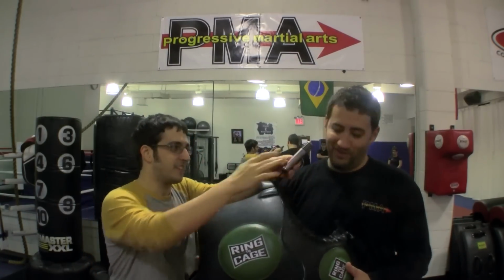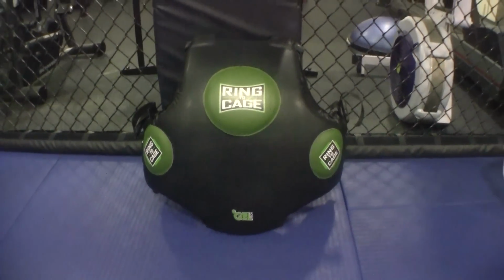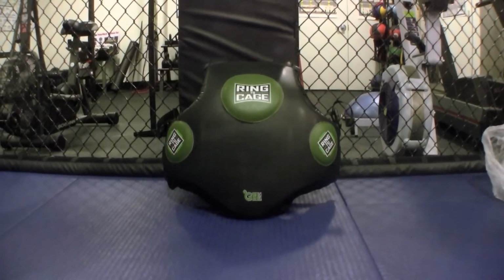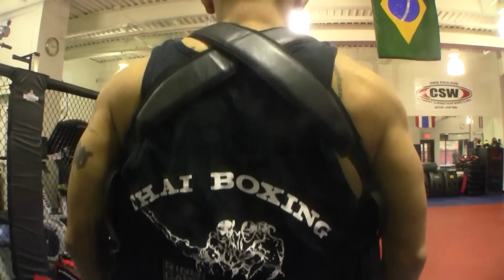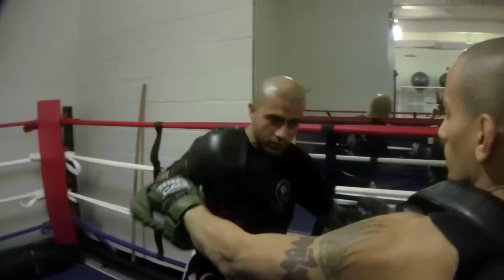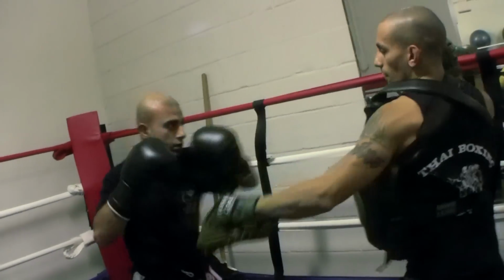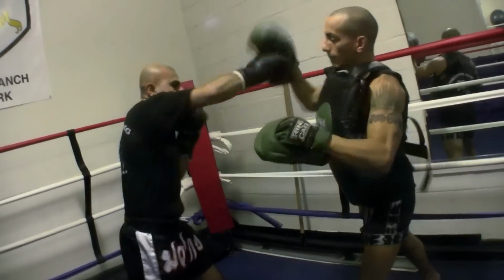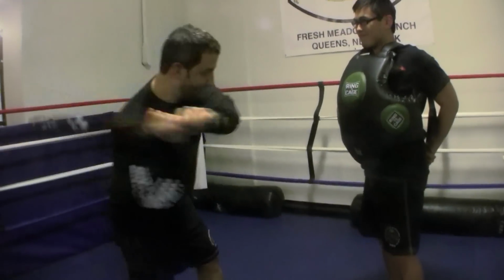Ring to Cage Body Protector Review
The Fight Nerd visited Progressive Martial Arts in Queens, NY, to try out a new product from Ring to Cage -- specifically, their Body Protector vest. With the help of three of their fighters, we gave this piece of equipment the beating that it deserved in an effort to help you, the disconcerting consumer, to decide whether or not this big pad is worth your money.